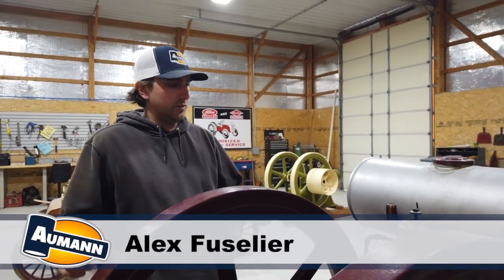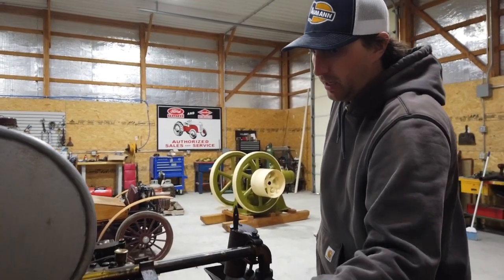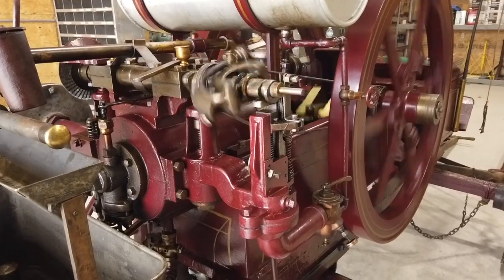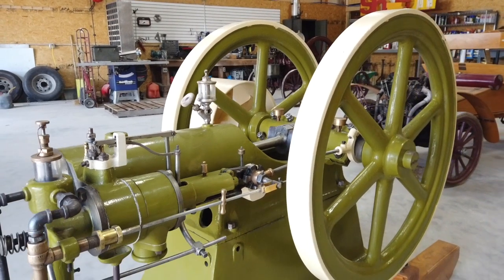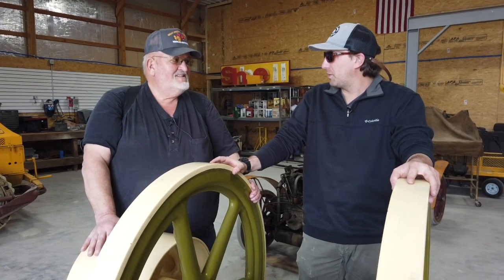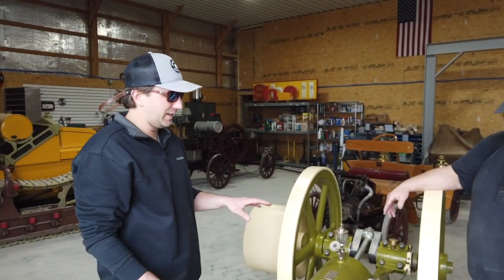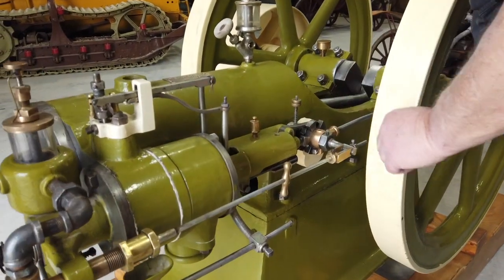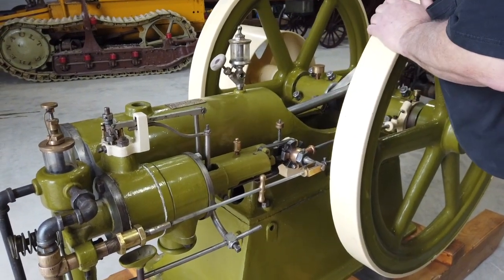2 Antique Engines Highly Sought After By Collectors - 2021 Pre ’30 Auction - Aumann Auctions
There’s a great lineup of Tractors, Engines, Implements, Parts and more on the 2021 Pre-30 Auction conducted by Aumann Auctions. Alex Fuselier shows us an early unique Springfield engine and talks with Lauren Langdon about a fearless engine he cosigned to the auction. Check out the auction Pre ’30 Auction catalogs

Don't forget to watch us on RFD-TV!